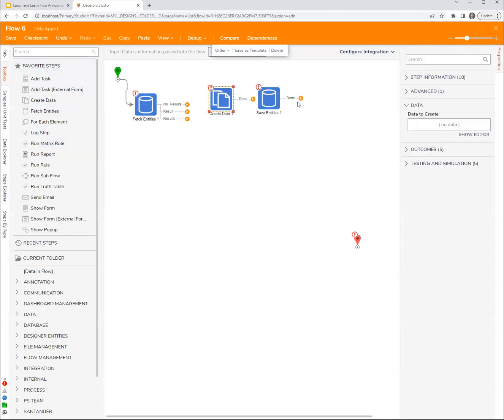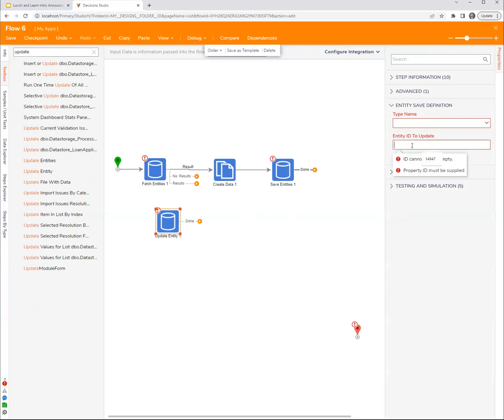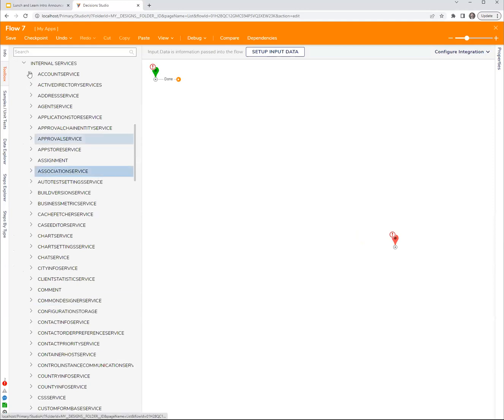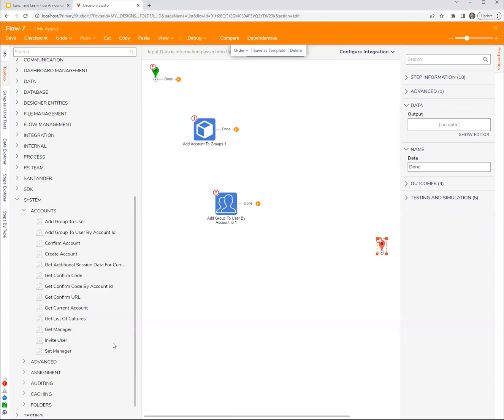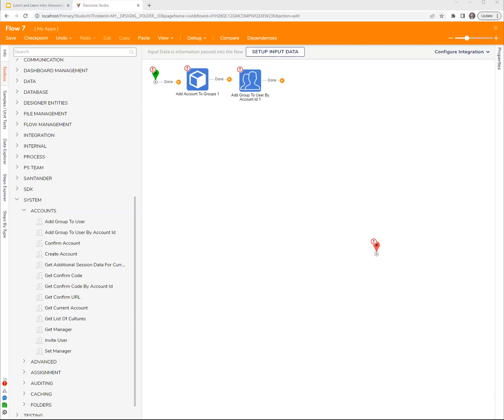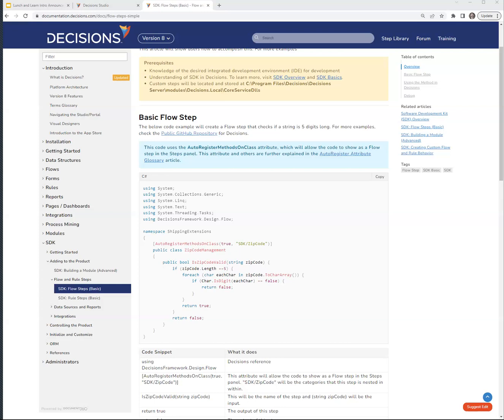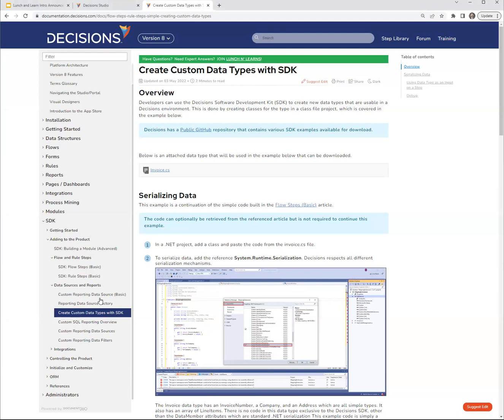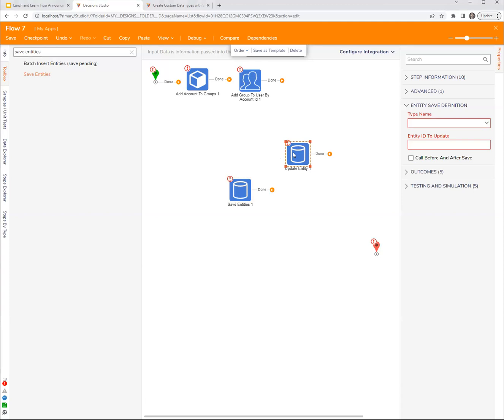Decisions Q/A Lunch & Learn - 6/6/2023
00:26 "How do I update account object?"

5:00 "Can you go in and change group name after its been created?"

6:00 "I'm adding a group to a user in a flow and I have to use the group name, and then someone changes the group name, does that not break the flow?"

11:56 "How does decisions talk to a C Sharp Object?"